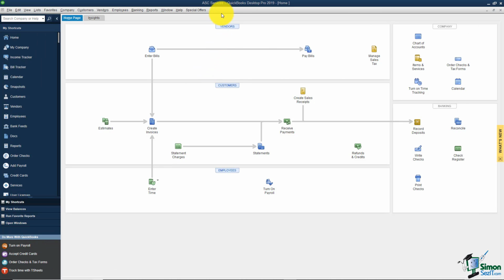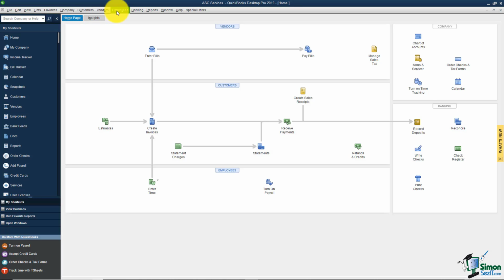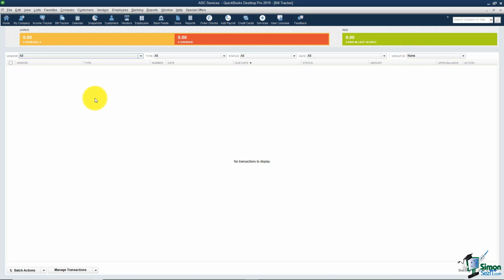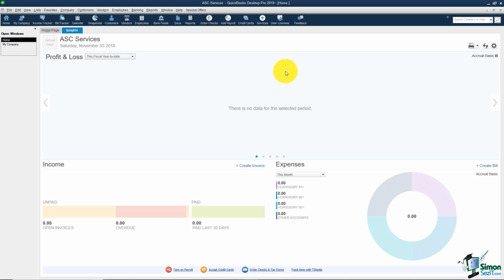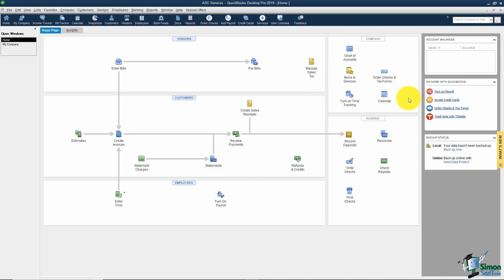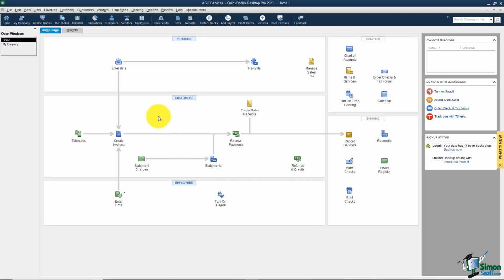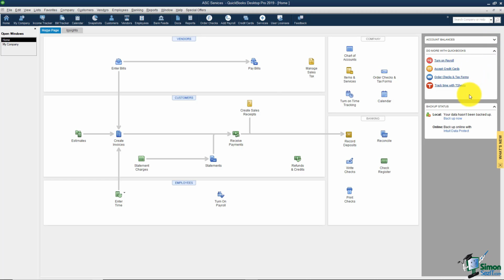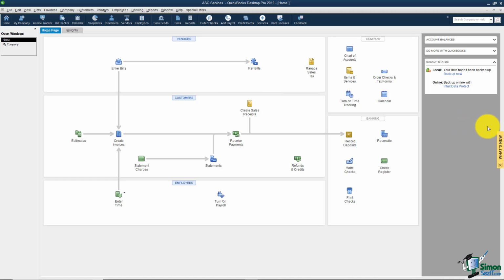QuickBooks 2019 Training Tutorial Part 3: Overview of the QuickBooks 2019 Desktop Software Interface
During this QuickBooks Desktop Pro 2019 training tutorial video,  we will go through the different components of QuickBooks environment. We're also going to demonstrate how home screen works and how to edit it according to your preference.